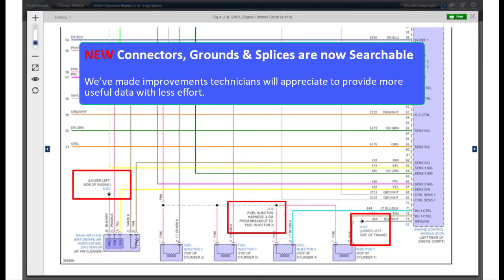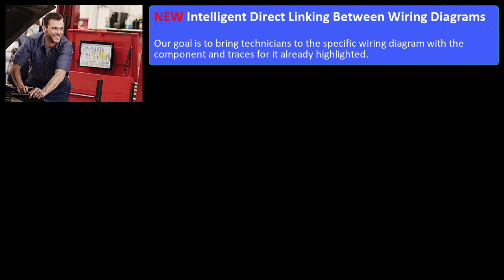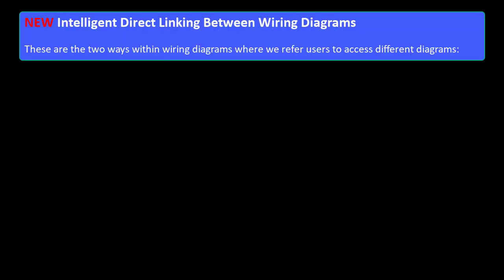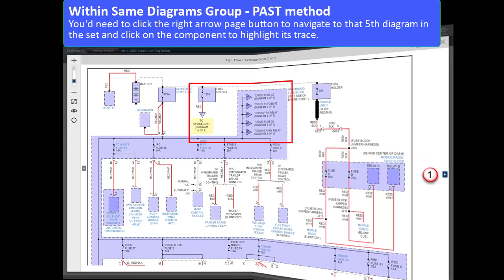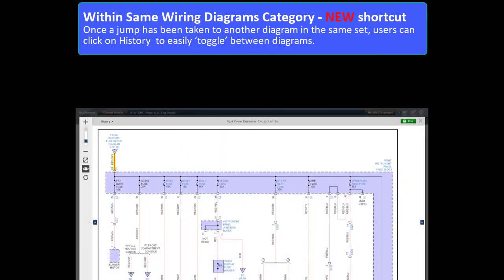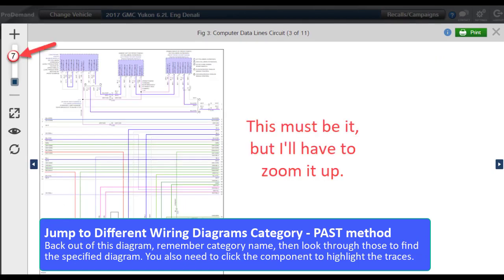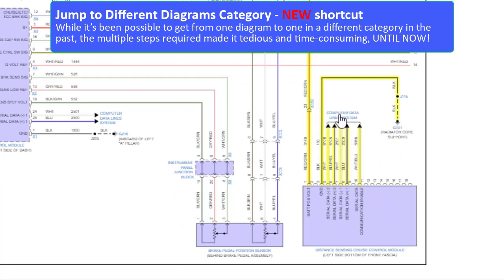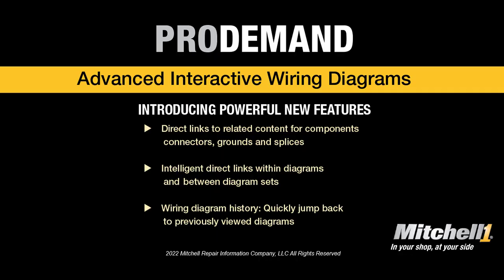ProDemand - Advanced Interactive Wiring Diagrams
ProDemand SVG Wiring Diagrams gain additional features that link diagrams together with jumps, searchable connectors, grounds & splices, wiring history last 10 diagrams viewed